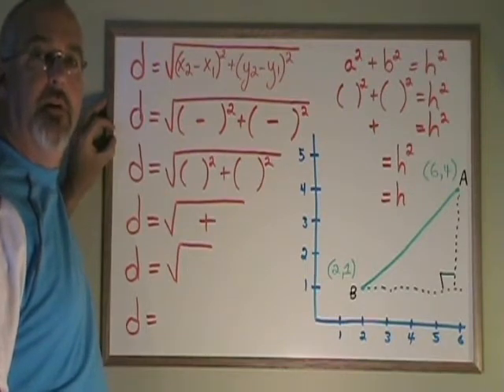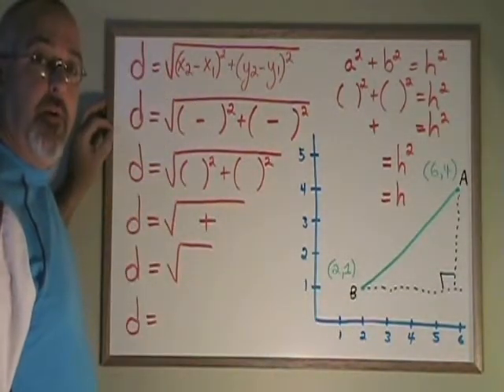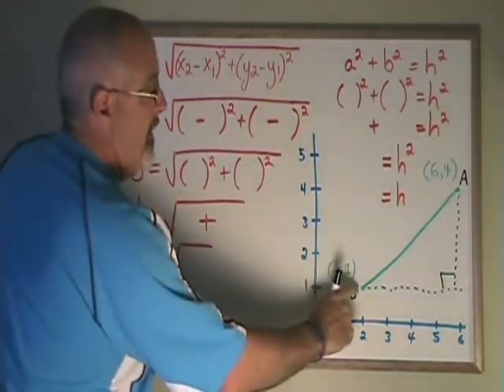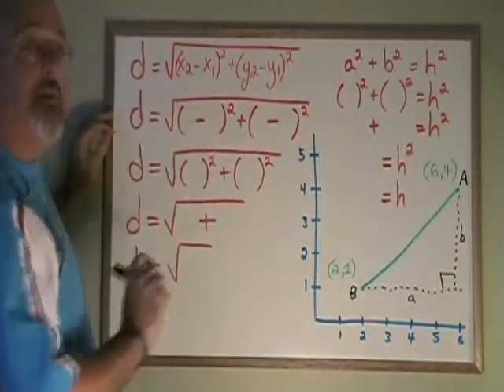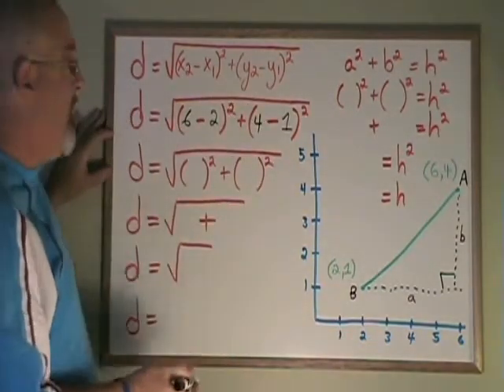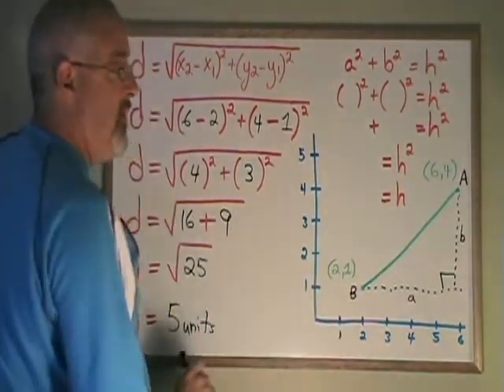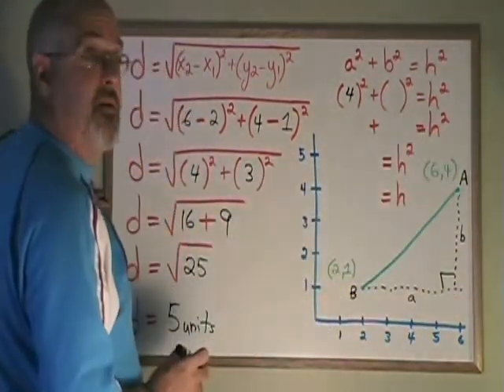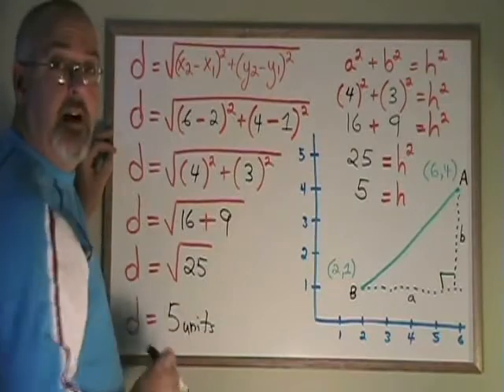Straight Lines: The Distance Formula